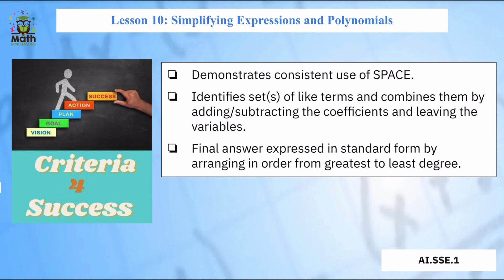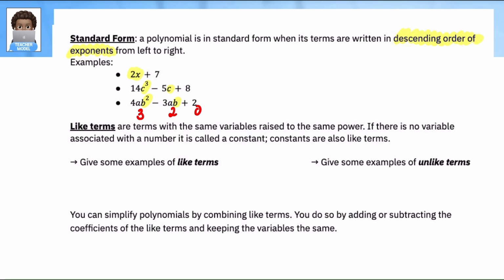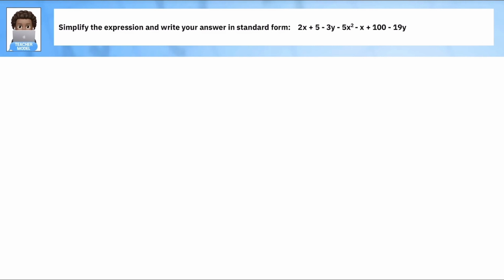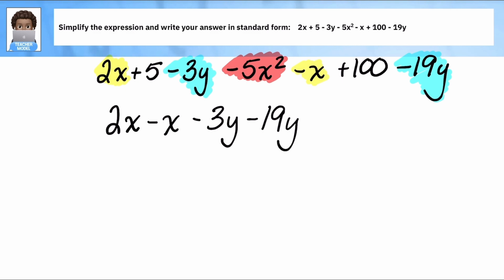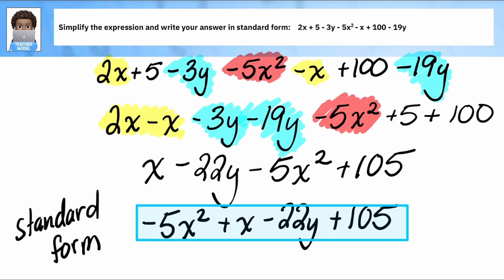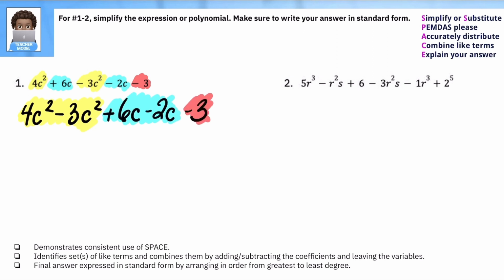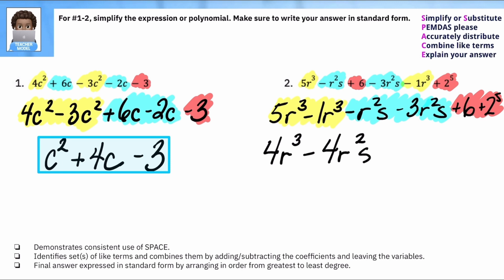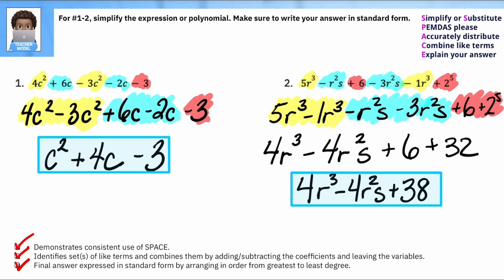Simplifying Expressions and Polynomials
Algebra I, Lesson 10: How can like terms be used to simplify an expression/polynomial? How can a polynomial be written in standard form?

In this lesson we'll model how to simplify polynomials by combining like terms

1. Demonstrates consistent use of order or operations and algebra.
2. Identifies set(s) of like terms and combines them by adding/subtracting the coefficients and leaving the variables.
3. Final answer expressed in standard form by arranging in order from greatest to least degree.